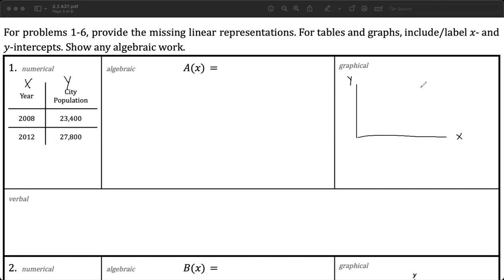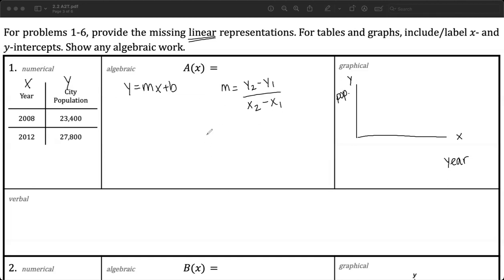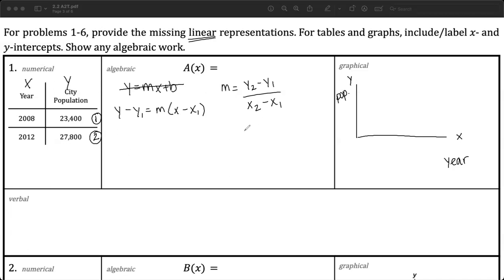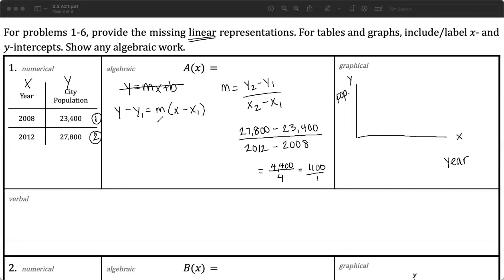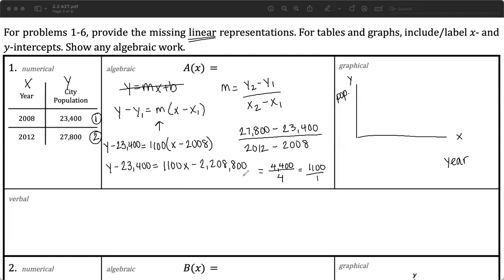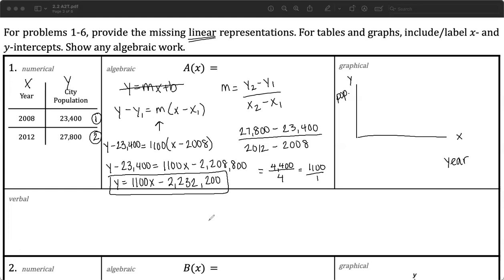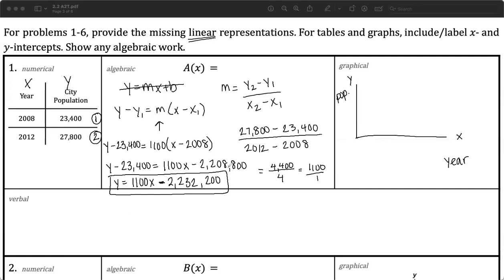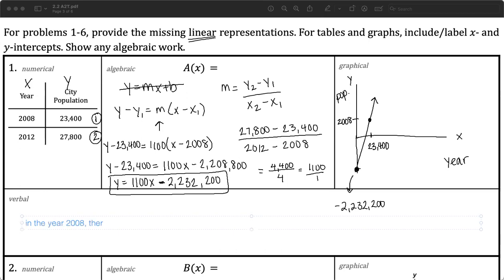How to write a linear relationship from a table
In this video we go through a problem submitted by a student. The teacher wants the students to give a linear function of the graph given in a table.

We discuss how to find the slope and write the linear function using point-slope form. Additionally, toward the end of the video the y-intercept doesn't make sense when we have negative 2 million people. I wonder if there is some information that we are missing, for example the function should only be written in the perspective of the first year is the year 2000?